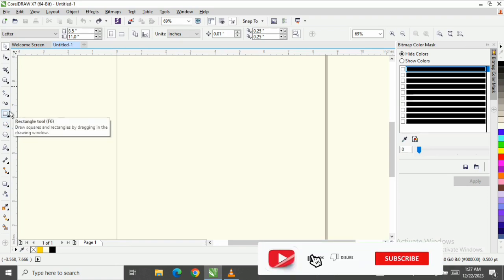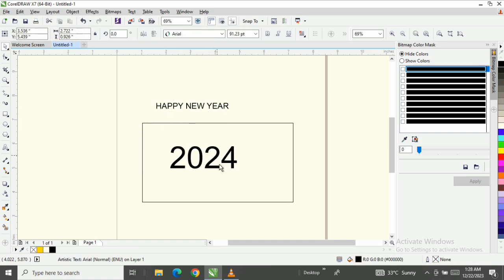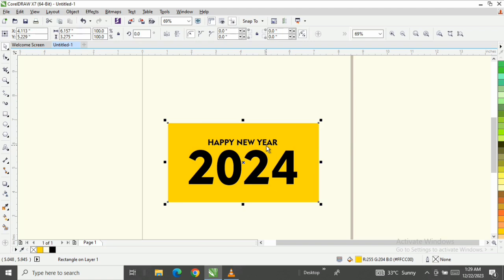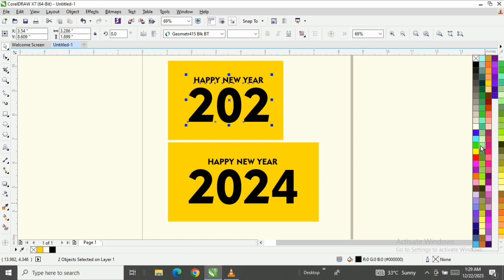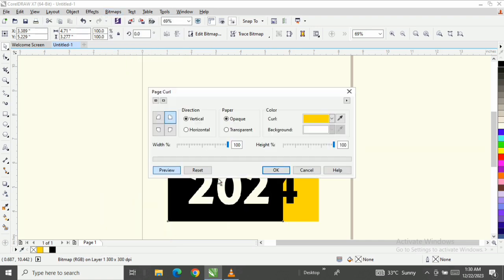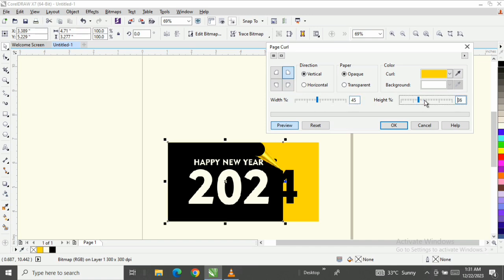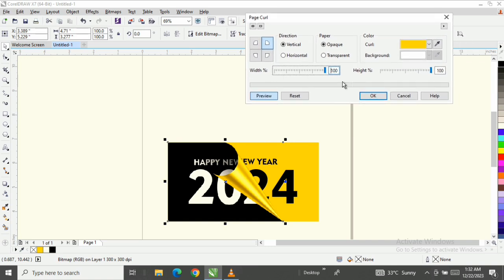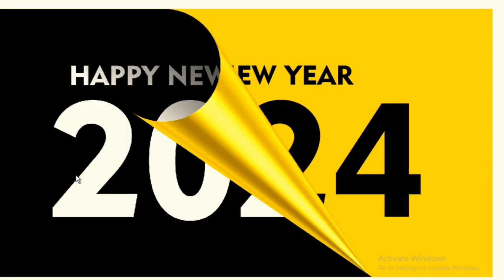2024 Happy New Year Status And Greetings Card Designs With Coreldraw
In this video, I will guide you through a step-by-step tutorial on how to create a Happy New Year Greeting Card Design in CorelDRAW. Whether you are a beginner or an experienced designer,  this tutorial will enhance your skills in poster design.

If you have any questions, don't hesitate to ask in the comment section.

if you want the resources and the files used in this design. Join My WhatsApp Community